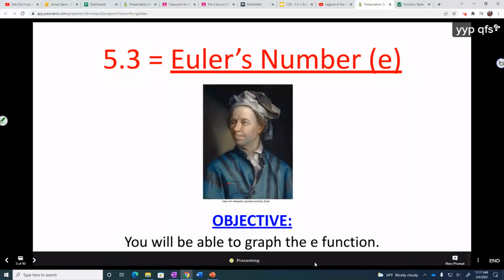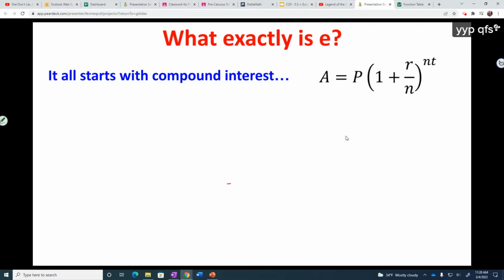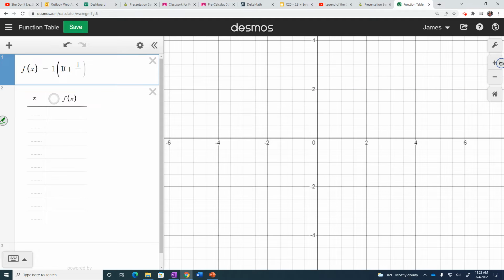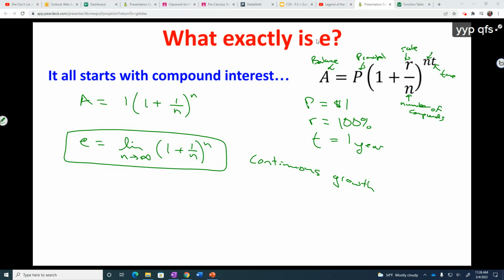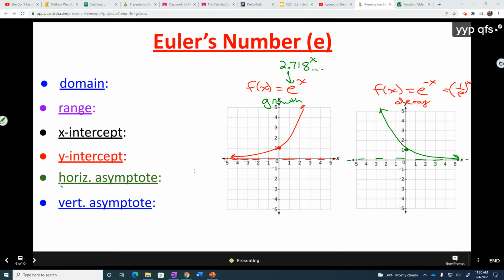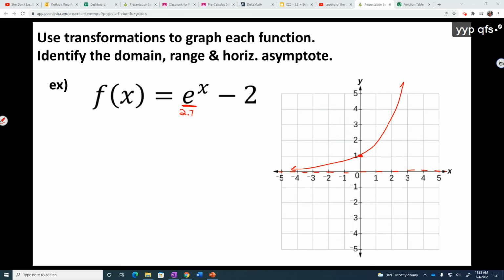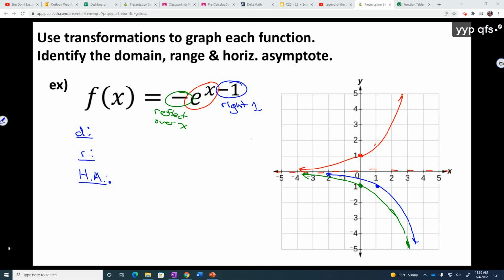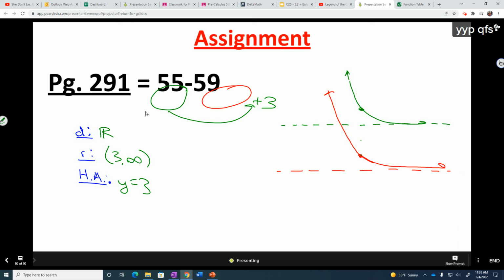C20 - 5.3 = Euler's Number (e)